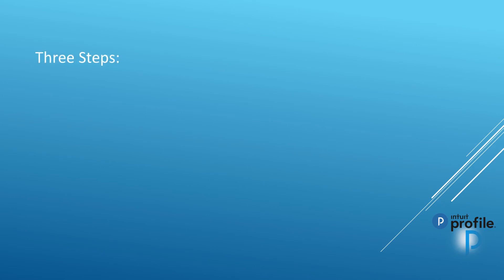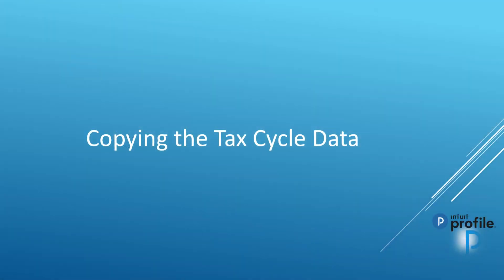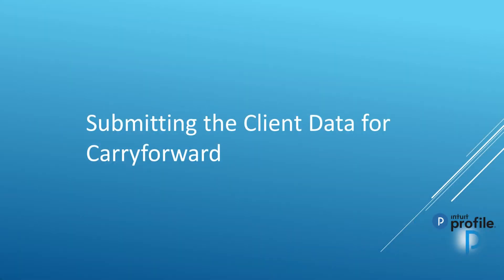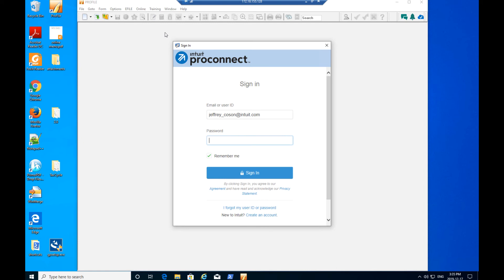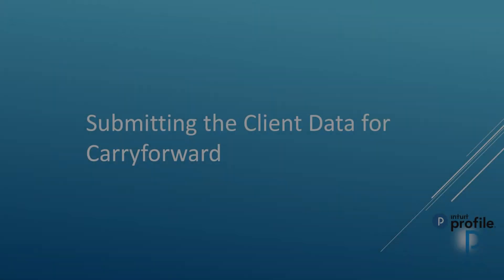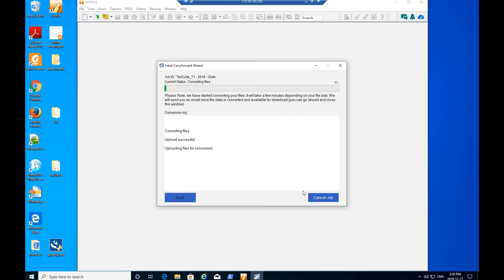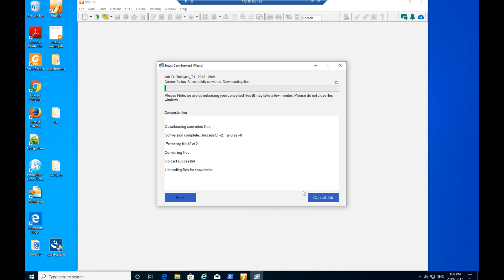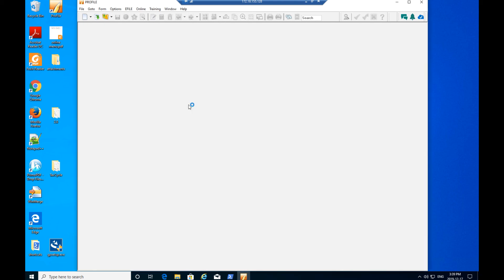ProFile: Tax Cycle Carryforward steps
In this video you will learn the steps on how to use the new Tax Cycle carry forward feature in ProFile.